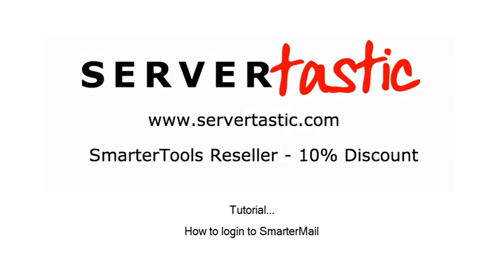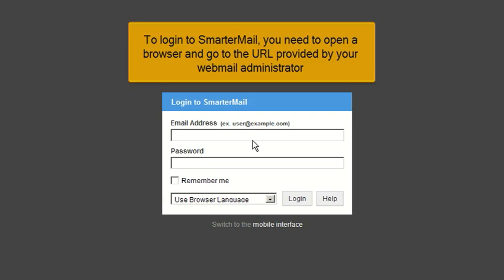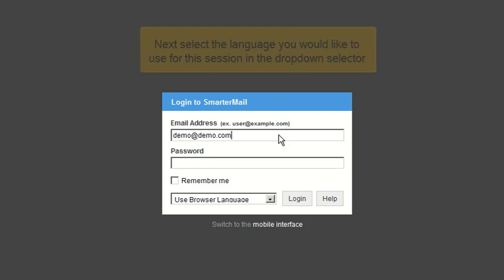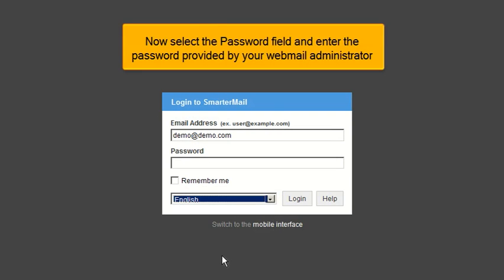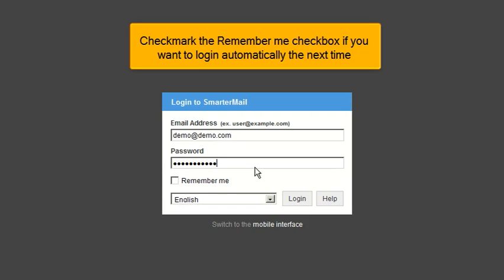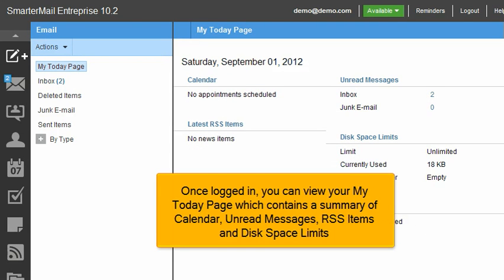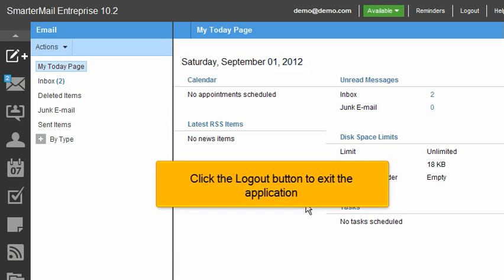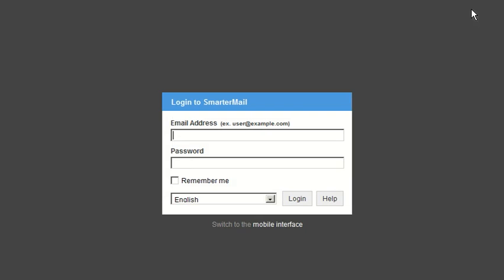How to Log in to SmarterMail